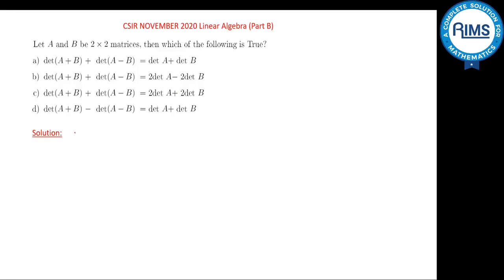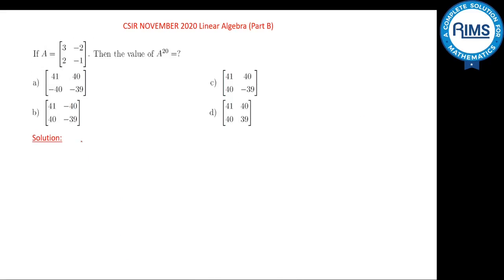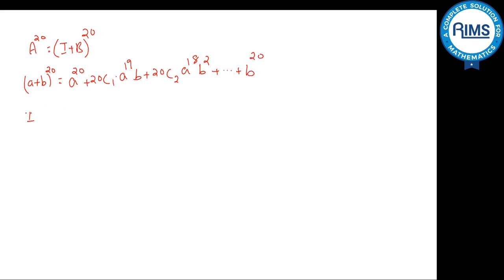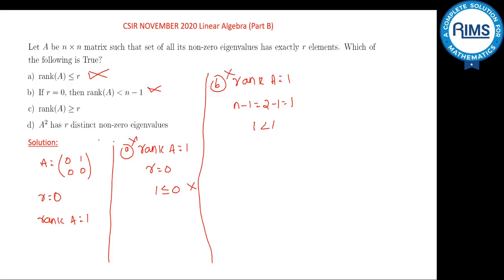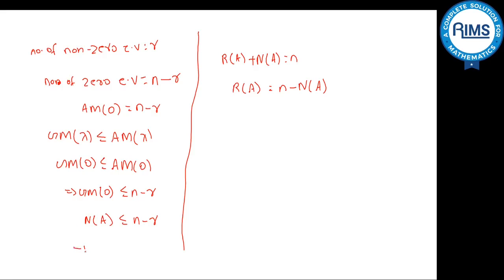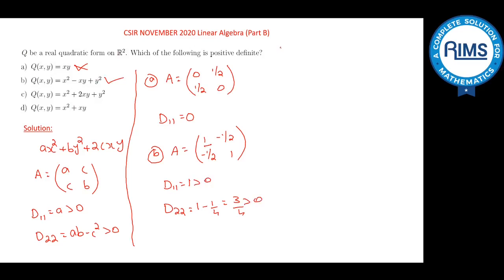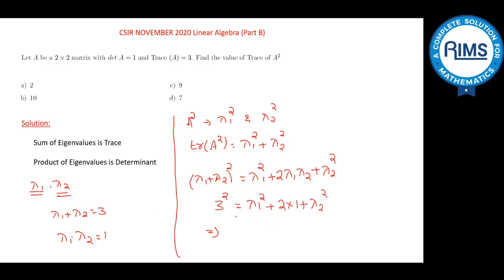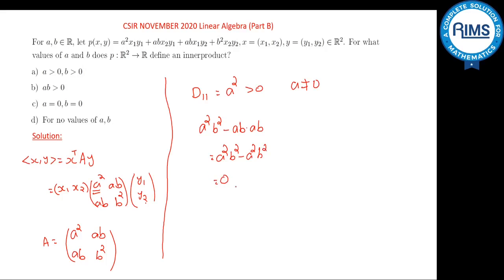Linear Algebra June 2020 Part B (6 Questions) - Exam conducted on November 26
At RIMS we passionately dedicate ourselves to impart the best training to make your dreams come true.  We have a team of dedicated and highly skilled faculty to help you crack the toughest exams including NET,  GATE, JAM,  SET, and PhD entrance tests.  We have focused on quality pedagogy coupled with student centric mentoring that centers on helping the aspirant develop conceptual clarity coupled with problem solving ability.
Our courses both online and offline include specially designed and graded weekly sectional tests and periodic tests to equip the students to tide over the toughest of exams.